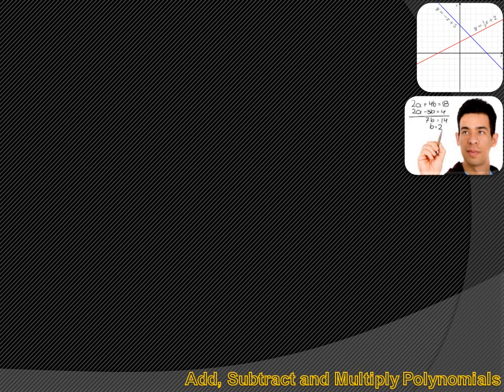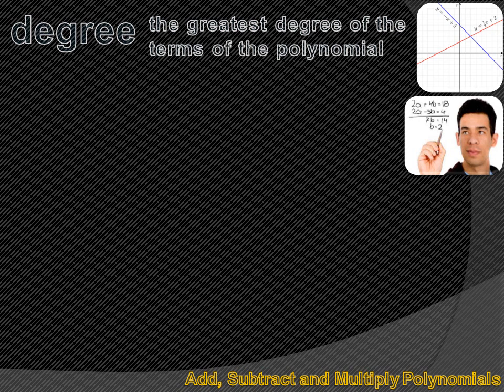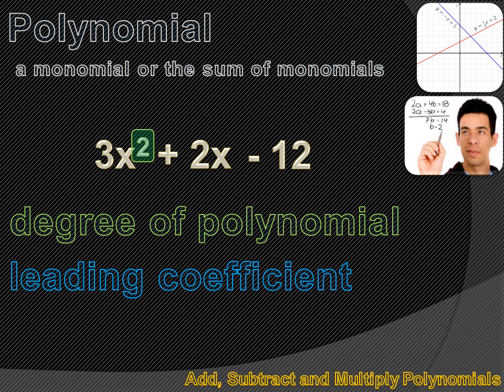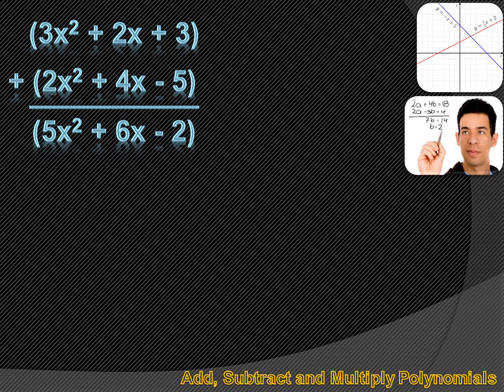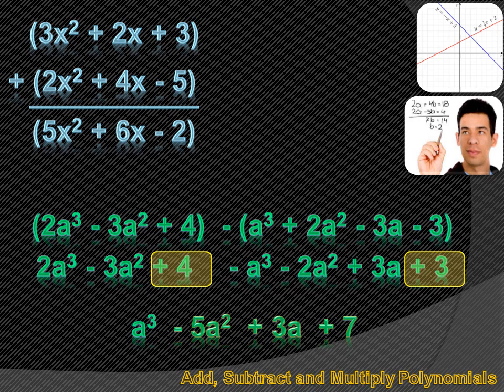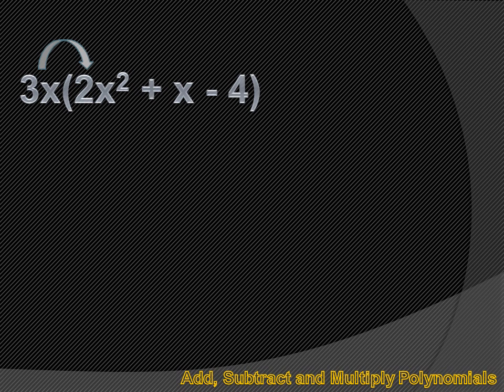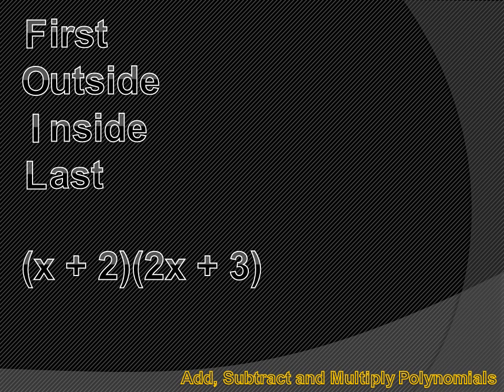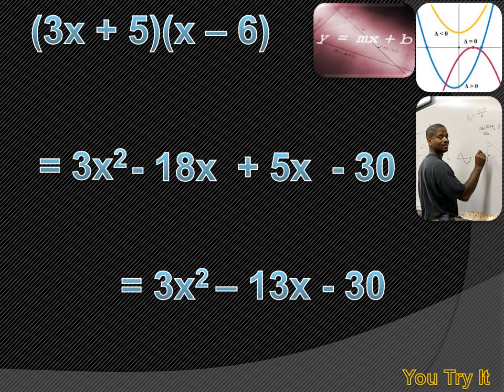Algebra 1 - Add, Subtract and Multiply Polynomials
In this lesson, we work with Polynomials, learning about monomials, binomials, trinomials, degree, leading coefficients,  and like-terms. We learn the FOIL method of multiplying binomials.